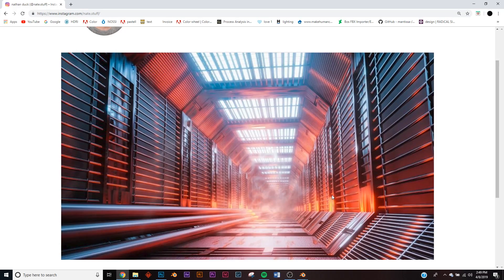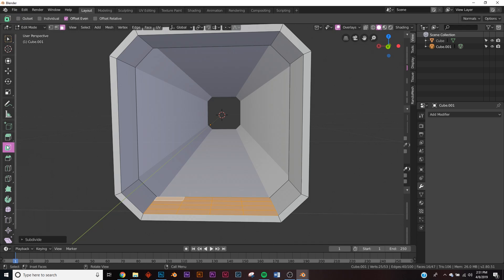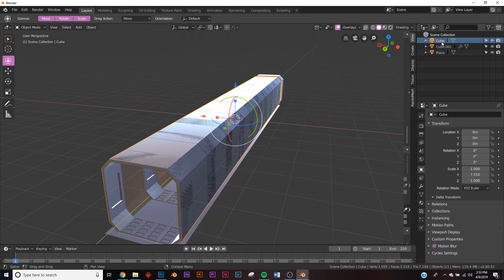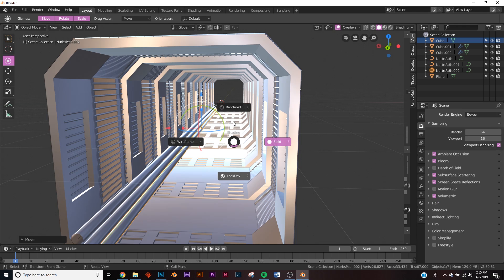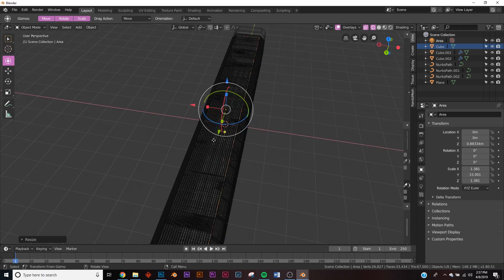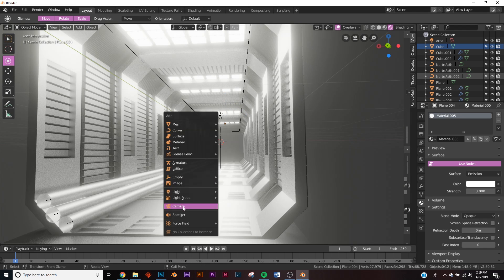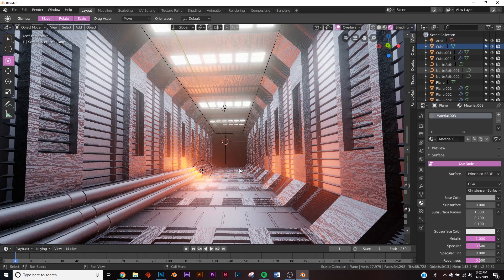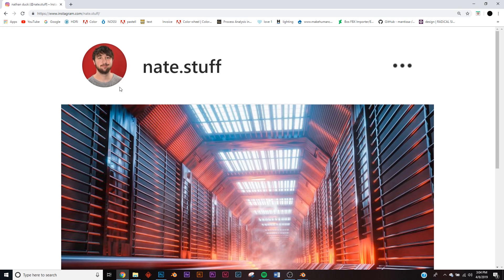Blender - Easy Sci-fi Hallway Design in Eevee (Blender 2.8)